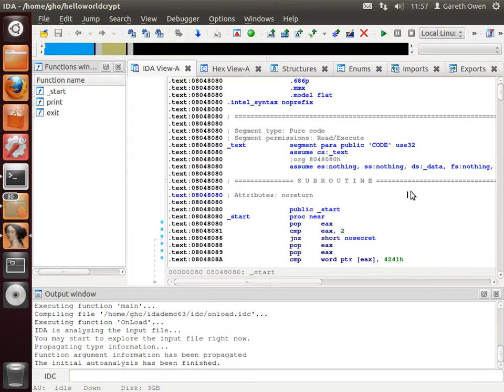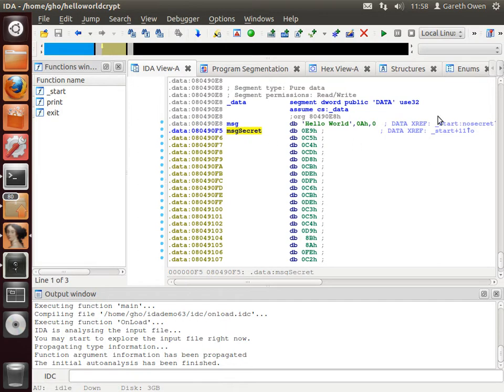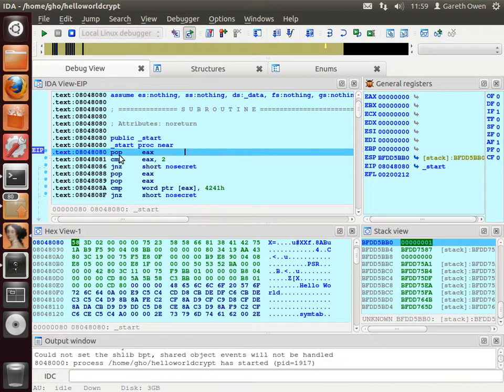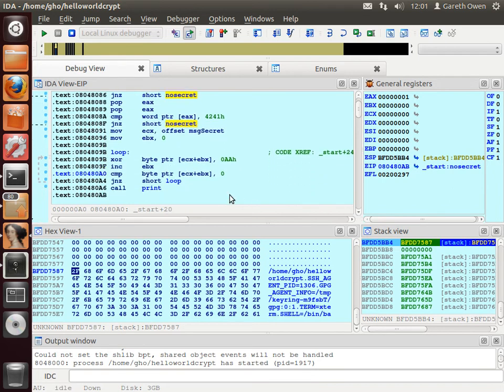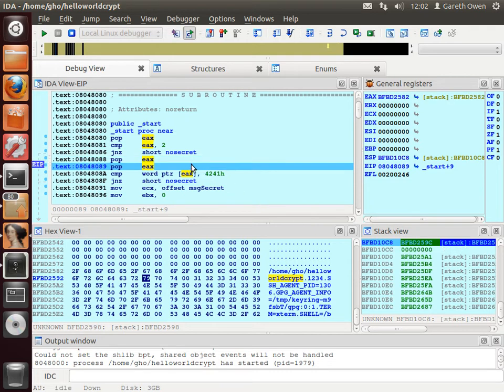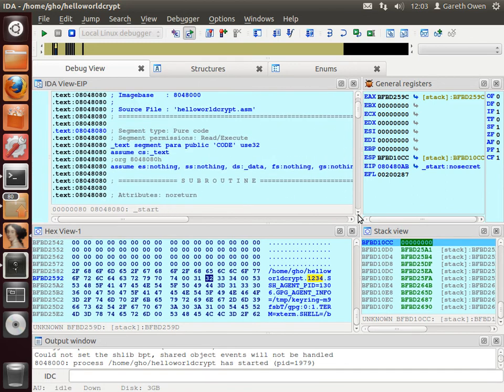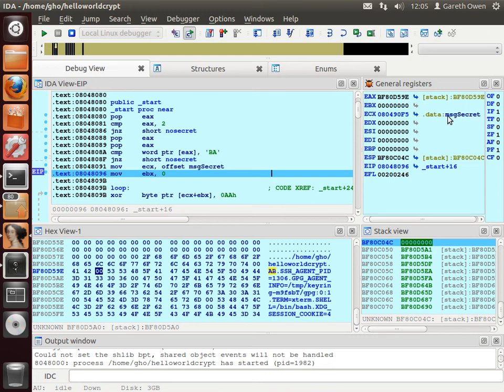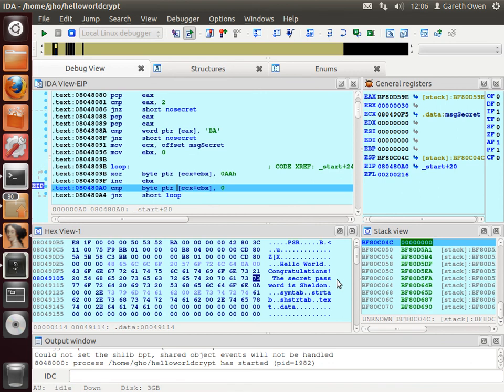x86 Assembly: Command Line Arguments and Solving encryption data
University of Portsmouth lab solution